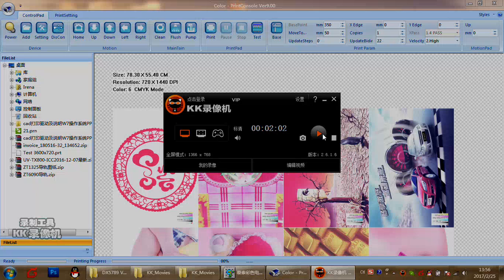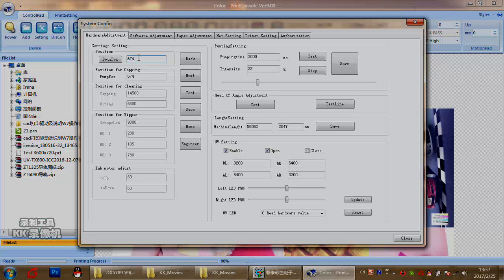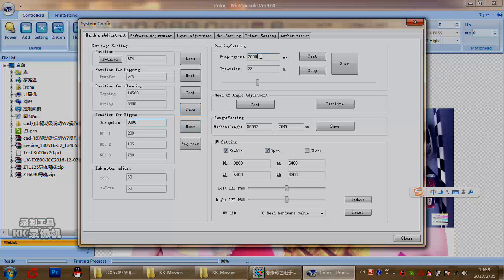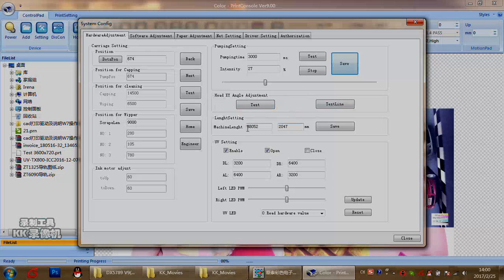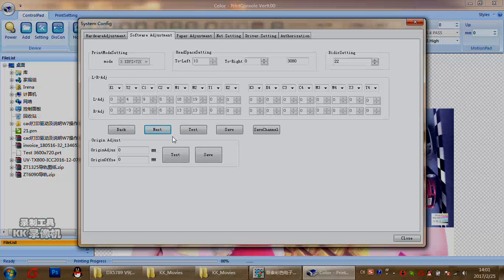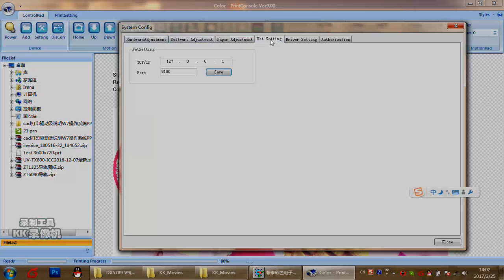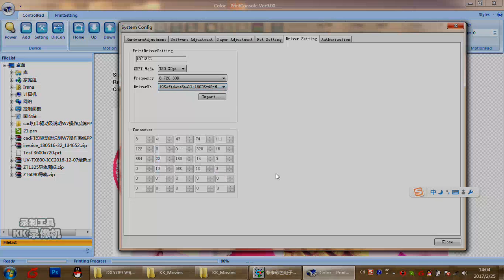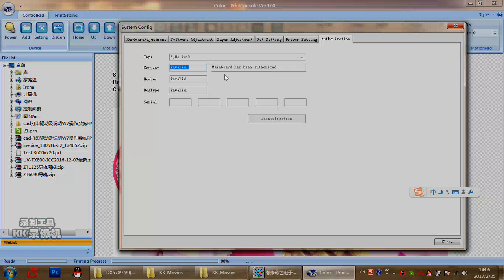Setting function of eco solvent printer/epson printer software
This video shows the functionality of the setting mode in the printer software.Do you feel the video is helping  you?  I hope it will be help you!